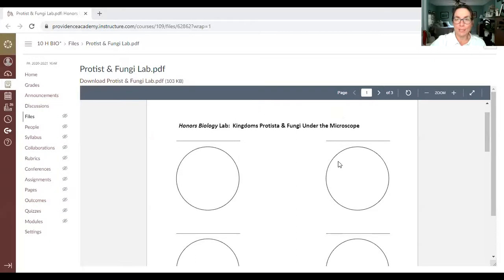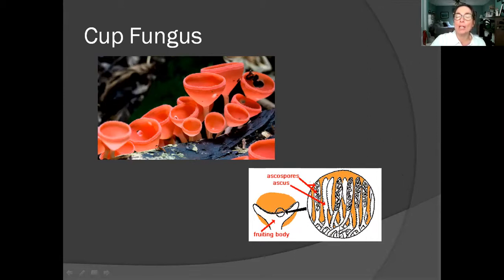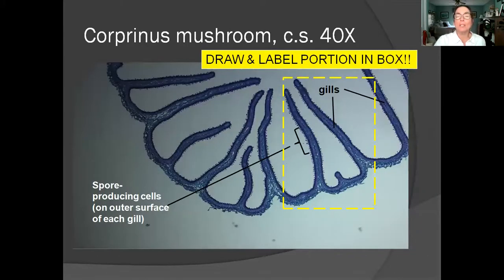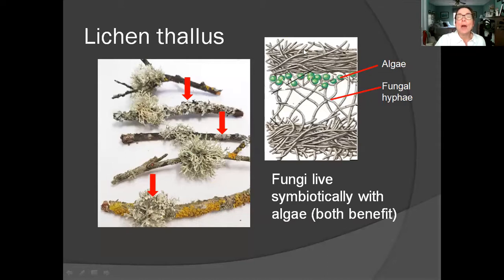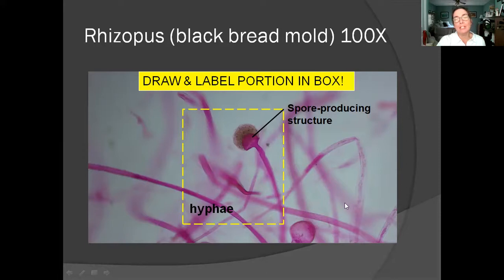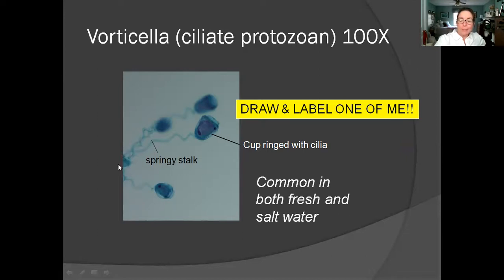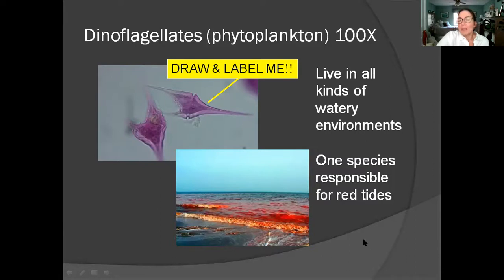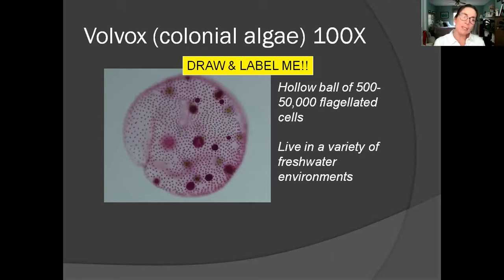Collie HonBio 2-11-21